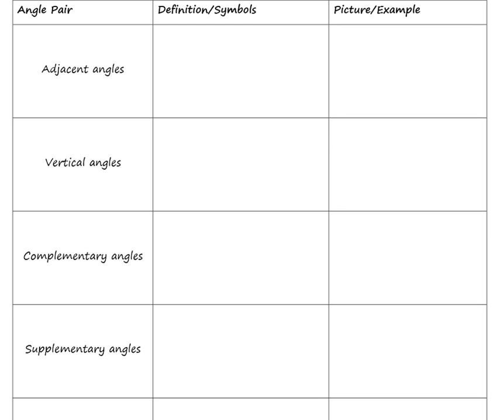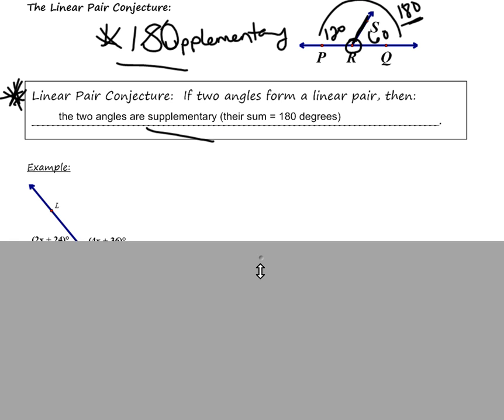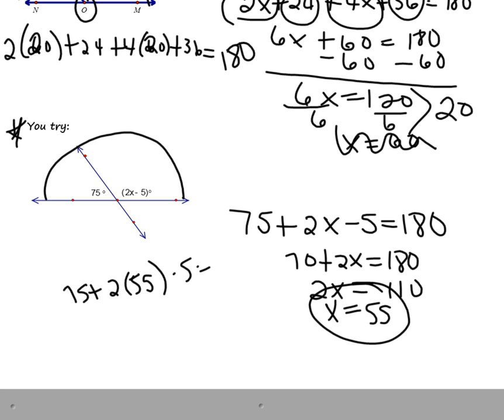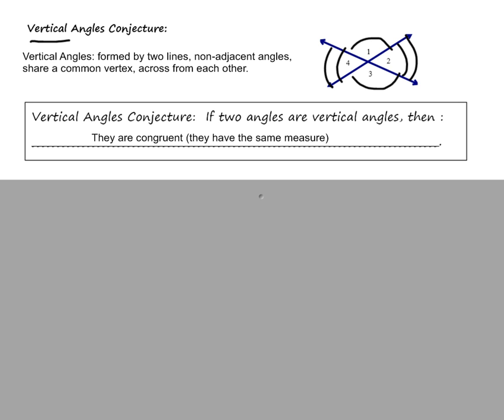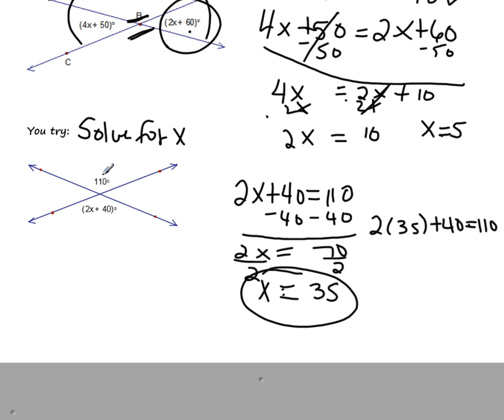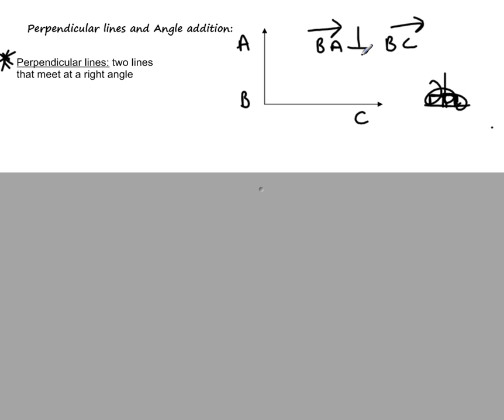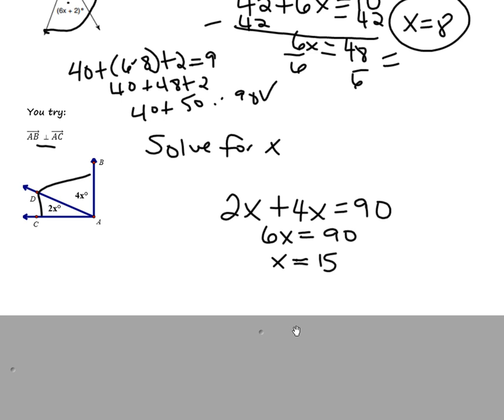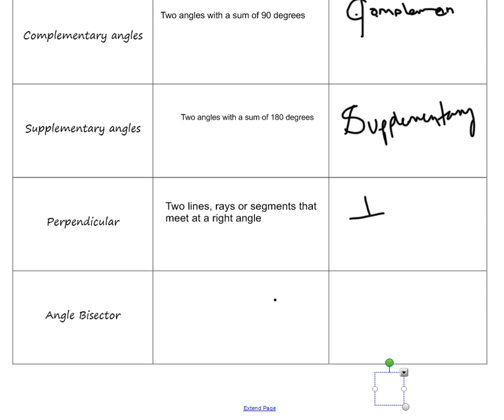Angle pairs and relationships lesson